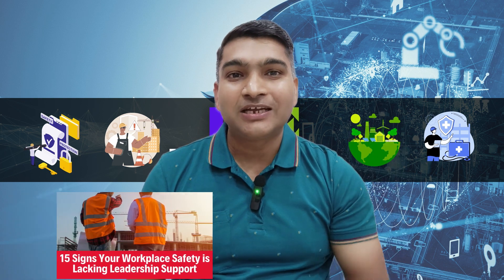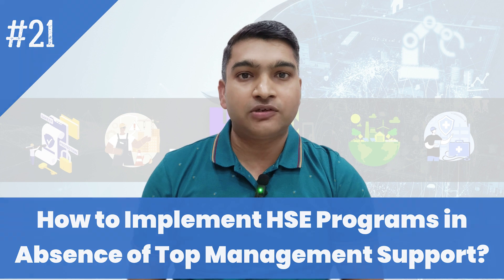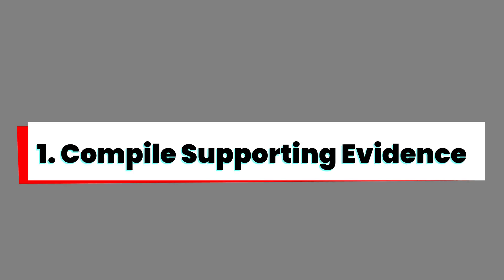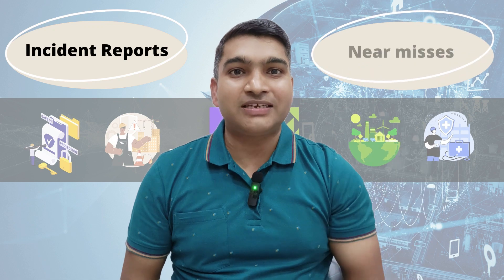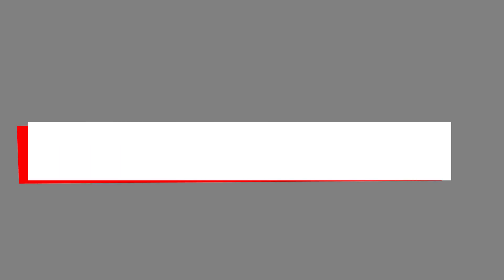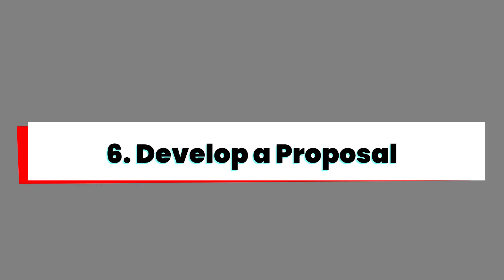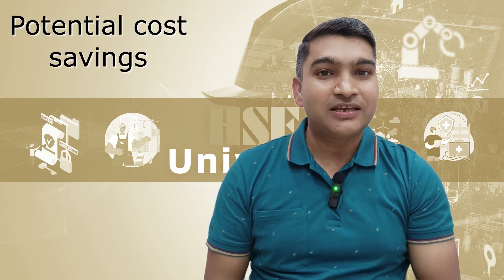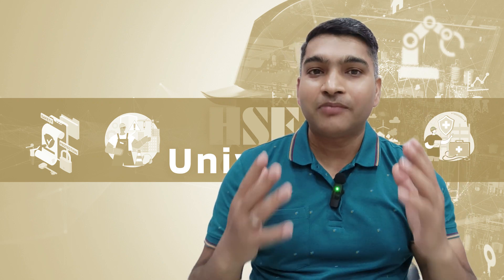How to Implement HSE Programs without Senior Management Support? HSE Programs Implementation Guide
Implementing a health, safety, and environment (HSE) program without senior management support can be a challenging task. However, it is not impossible. In this video, we will discuss some strategies, and actionable steps for overcoming this challenge and implementing an HSE program that will protect your employees and your business.

Whether you're a safety enthusiast or a professional facing roadblocks, this guide is your roadmap to success. Watch now and revolutionize your approach to HSE implementation!

Join us on this empowering journey of growth and transformation. Below are the link of other video published on this channel for you to explore:

Time Stamp
00:00:00 : Introduction to Topic & Storytelling
00:01:19 : Intro Music
00:01:26 : Tip no. 1: Compile Supporting Evidence
00:01:52 : Tip no. 2: Raise Awareness and Educate
00:02:16 : Tip no. 3: Identify and Engage Champions
00:02:34 : Tip no. 4: Start with Small, Achievable Steps
00:02:58 : Tip no. 5: Collaborate
00:03:17 : Tip no. 6: Develop a Proposal
00:03:44 : Tip no. 7: Seek External Support
00:04:01 : Tip no. 8: Pilot Program
00:04:25 : Tip no. 9: Engage Employees
00:04:42 : Tip no. 10: Persist and Advocate
00:05:06 : Summery by Host

About Brijesh Kumar:
Brijesh Kumar is the founder of the blog post program and HSE Universe Youtube channel. In addition to the Mechanical Engineering background he holds Master’s degree in Occupational Health, Safety & Environmental Management and NEBOSH International Diploma & CMIOSH.

With over 19 years of core experience in various national and international construction projects, Brijesh Kumar was engaged in developing and implementing Environmental, Safety, and Health (ES&H) Management Systems and was successful in bringing out significant improvements in organizational processes and safety culture.

You can connect with the admin of HSE Universe Channel and/or Host Mr. Brijesh Kumar on social media and links are:

Video and Images Copyright:
All the Terms, images and reference/background videos used here are for information and educational purposes only.